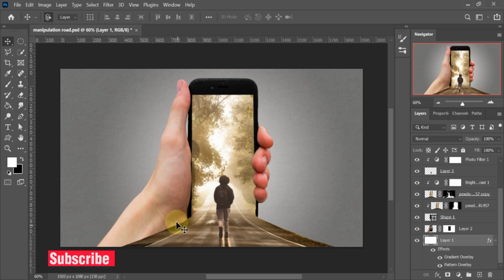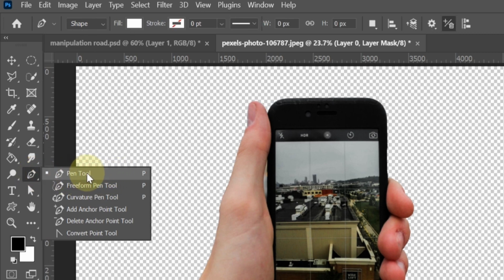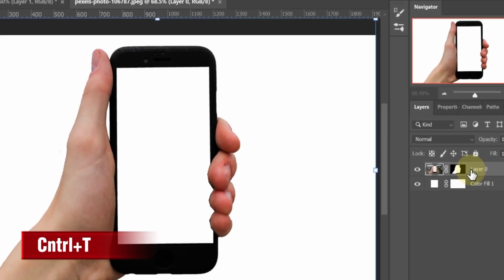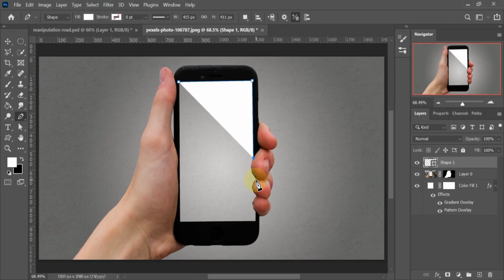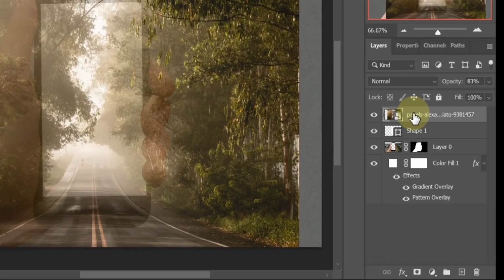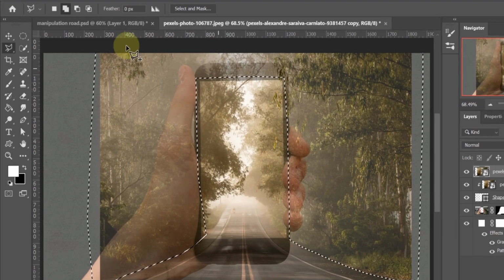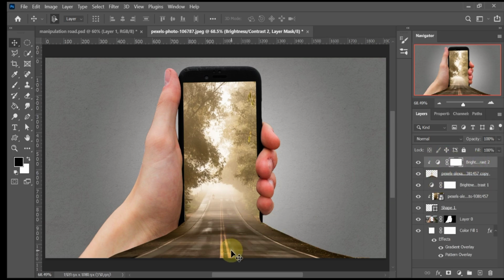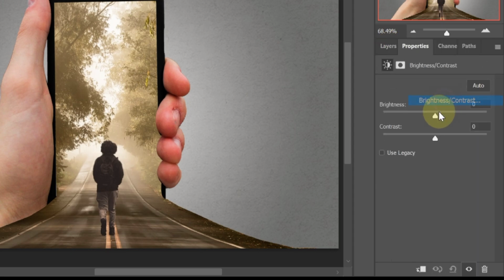How To Create 3D Mobile Effect | Photoshop Tutorial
Hi everyone, Today you will learn how to create 3d pop out effect in adobe photoshop. Simple follow the steps and you can easily learn this effect. I always make sure to teach you the possible easiest ways.

In this Video:
3d pop out
3d photoshop
3d pop out effect in photoshop
3d photoshop effect
3d pop out photoshop
3d pop up tutorial
3d pop out effect in photoshop in hindi
how to make 3d pop out effect in photoshop cc
3d mobile pop out effect photoshop
how to create 3d pop out effect
how to create 3d pop out effect photoshop tutorial
how to make 3d pop out effect photo
how to make 3d pop out photo effect in photoshop cc
how to make 3d pop out locomotive effect in photoshop cc